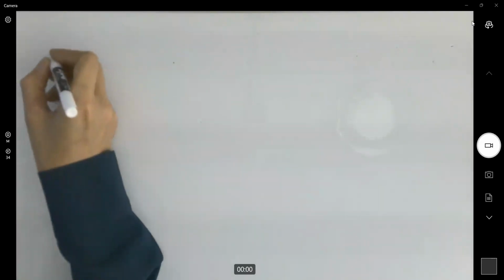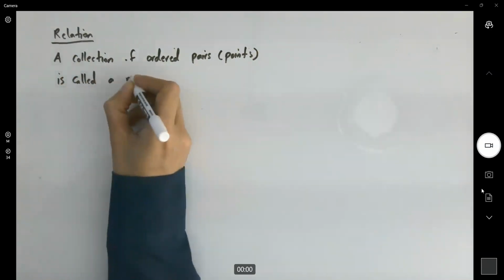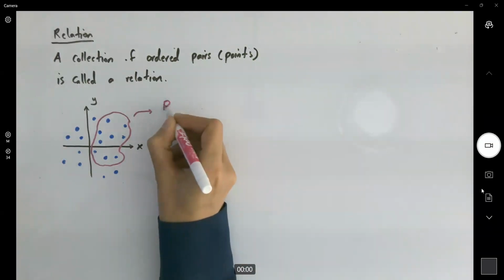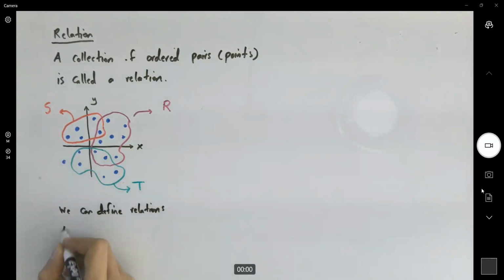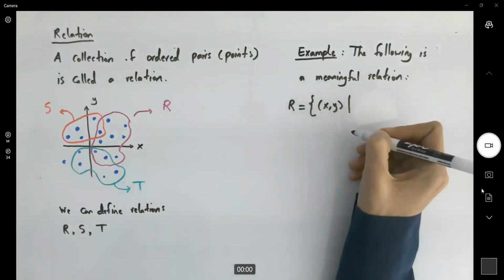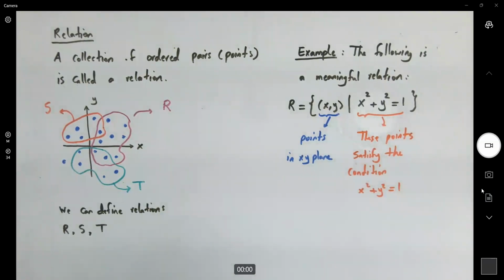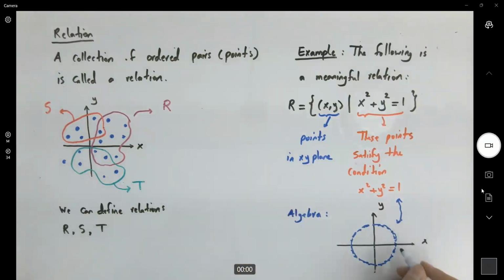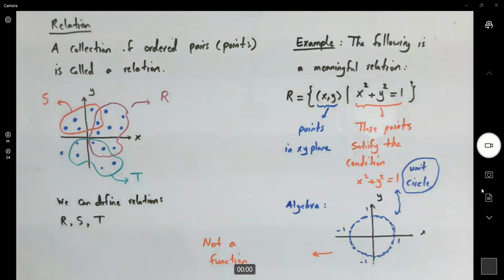Relation vs Function